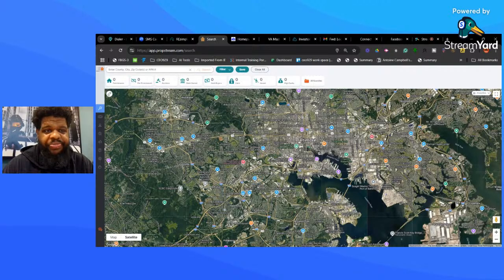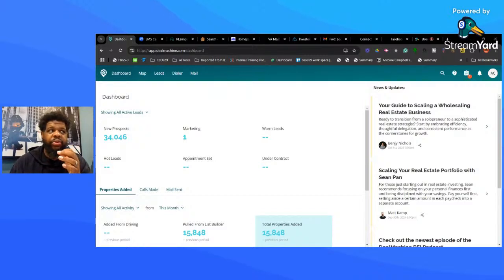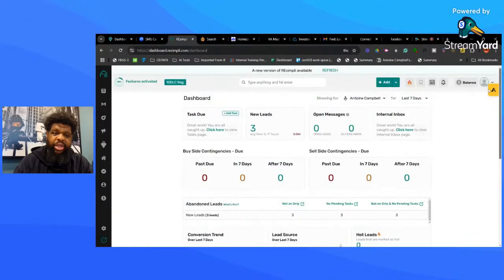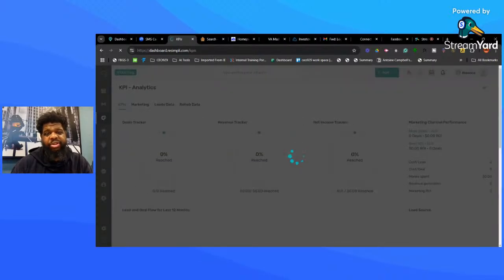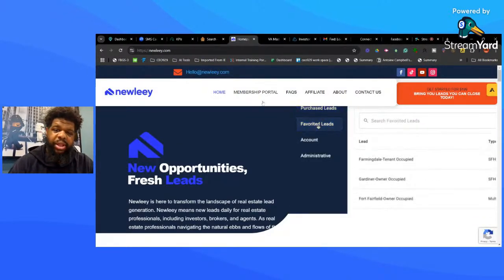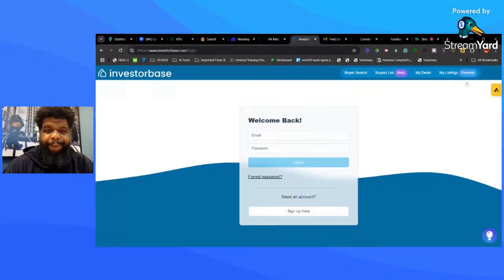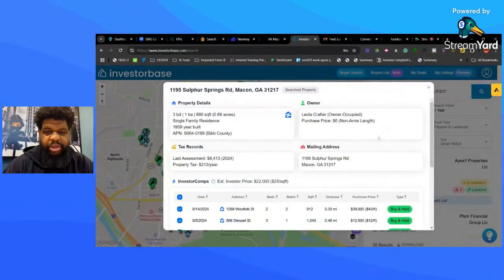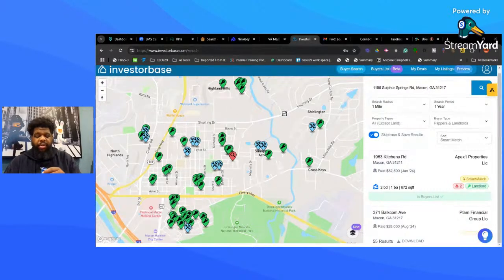Top 5 Game-Changing Tools for Wholesaling Real Estate (That Nobody Talks About!)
Are you ready to take your real estate wholesaling business to the next level? In this video, I’m revealing the Top 5 tools that helped me close deals faster, automate my workflow, and maximize profits — and the best part? These tools are secrets most wholesalers won’t share!

If you’re tired of chasing leads or struggling to scale your business, these virtual wholesaling tools will change the game for you. Whether you’re a beginner or experienced investor, you’ll learn how to:
✅ Find motivated sellers quickly
✅ Streamline your operations and save time
✅ Scale your real estate business virtually with ease

I post weekly videos about virtual wholesaling, real estate investing, and lead generation to help you grow and scale your business.

#1 Cashbuyers software "including LLC phone numbers:
* receive $100.00 off their first payment.

🔥 **EXPLORE OUR SOLUTIONS**: Discover our range of innovative solutions to streamline your business operations! for more details.

👨‍💻 **HIRE A VIRTUAL ASSISTANT**: Delegate tasks efficiently and focus on growth. Hire an expert virtual assistant at [va.ceo929.com]

📅 **JOIN MY WEBINAR**: Unlock the secrets to securing 3-5 deals monthly! Reserve your spot at [325deals.ceo929.com](https:/

🌍 **EXPLORE MY WEBSITE**: Dive deeper into valuable resources and updates on [CEO929.com] Also, don't forget to join my wholesaling Facebook group at [here]